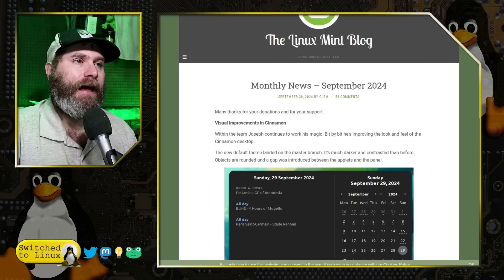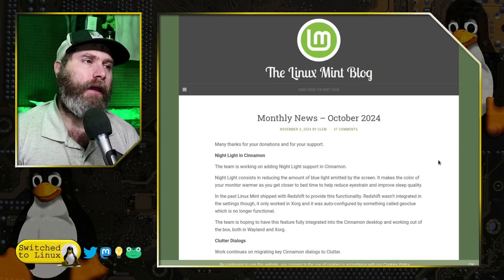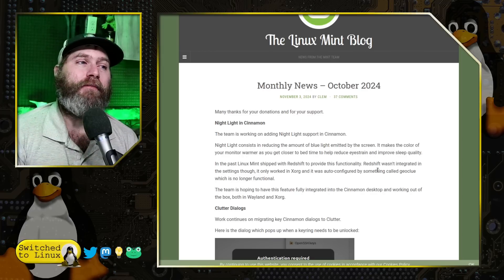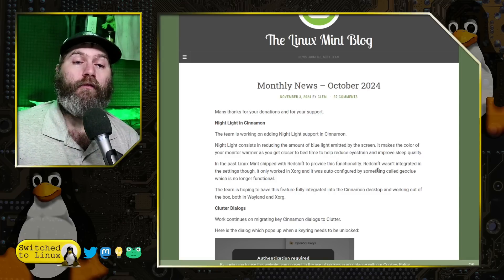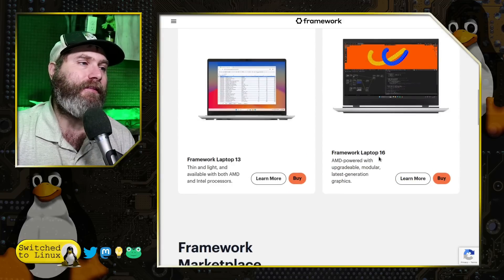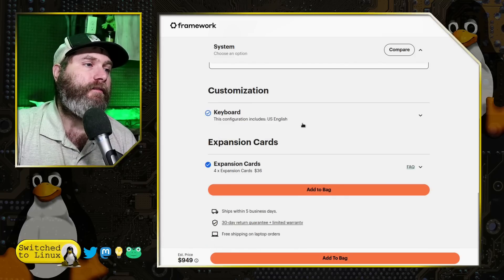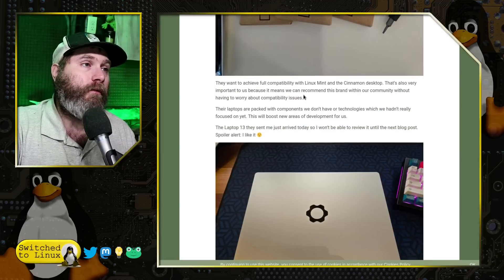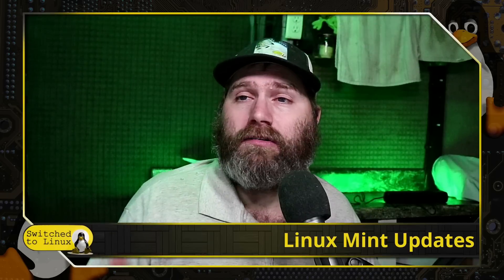Linux Mint Nightlight and Other Updates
Linux Mint has some new news for the upcoming cinnamon desktop. We will look at that and the exciting news about a new deal with a computer company.

Support Switched to Linux!
🐸 Gab: @switchedtolinux
💡 Minds: @switchedtolinux